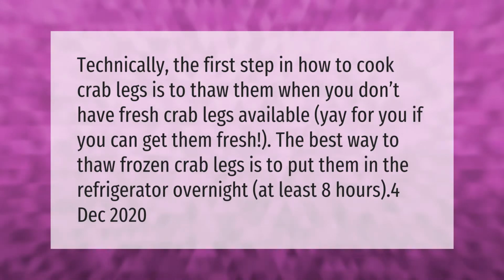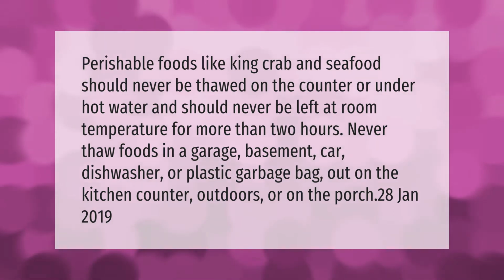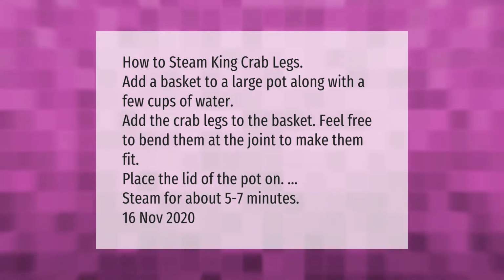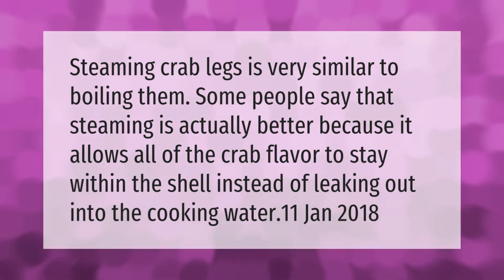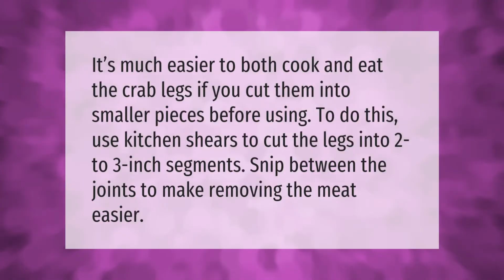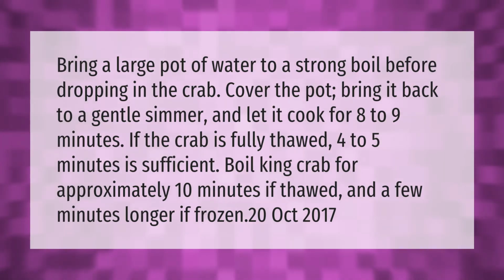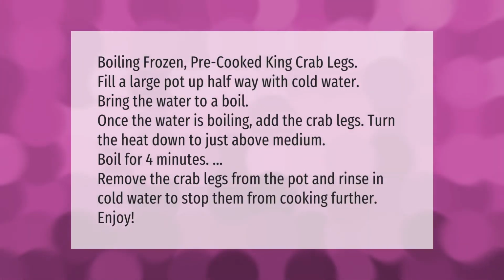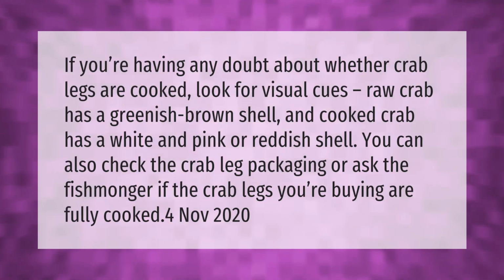Do you need to thaw frozen crab legs before cooking?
00:00 - Do you need to thaw frozen crab legs before cooking?
00:37 - Can you thaw crab legs on the counter?
01:11 - How long do you steam king crab legs for?
01:42 - Should I boil or steam crab legs?
02:10 - Is it better to steam or boil crab legs?
02:37 - Can you break crab legs before cooking?
03:04 - How do you know when crab legs are done?
03:31 - How long does it take to cook frozen king crab legs?
04:07 - How do I cook precooked king crab legs?
04:42 - What do uncooked crab legs look like?

Laura S. Harris (2021, February 26.) Do you need to thaw frozen crab legs before cooking?
    AskAbout.video/articles/Do-you-need-to-thaw-frozen-crab-legs-before-cooking-222592